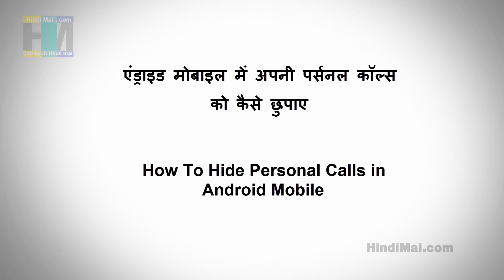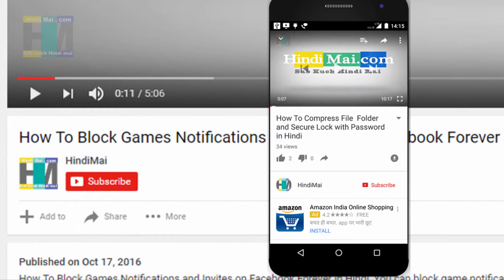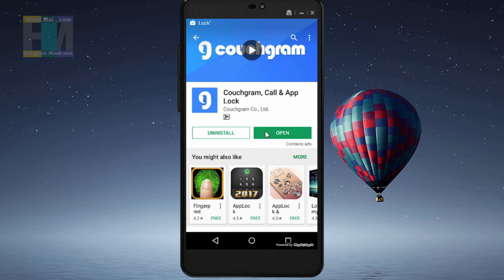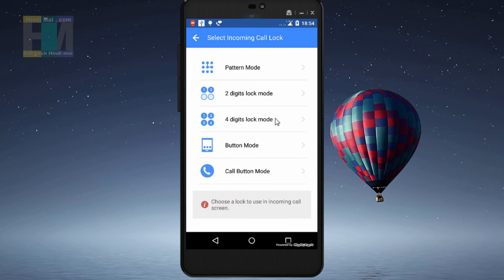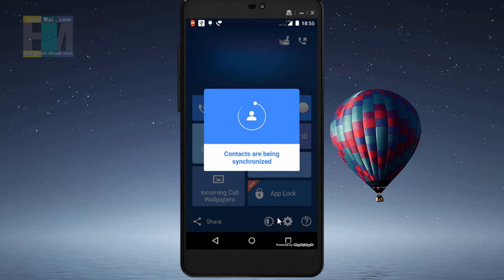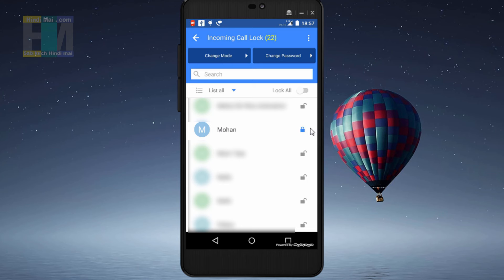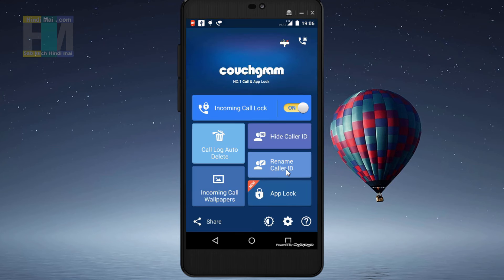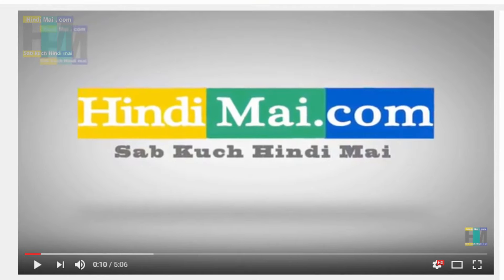How To Hide Personal Calls On Android Mobile Phone | Lock Incoming Calls in Hindi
How To Hide Personal Calls On Android Mobile Phone , Lock Incoming Calls in Hindi , in this video you can learn how to hide and lock personal Incoming calls and hide caller id . apni personal calls ko hide ye lock kaise kare .

In this Hindi video you will learn How to Hide and Lock Your Personal Calls on Android Device. ( lock incoming calls and hide caller id )
विडियो पसंद आया हो तो विडियो को लाइक और शेयर जरुर करे ,और अगर आप कुछ कहना या पूछना चाहते है तो कृपया नीचे दिए गए कमेंट बॉक्स में लिखें , हमारे YouTube चैनल को सब्सक्राइब जरुर करे !!! धन्यवाद !